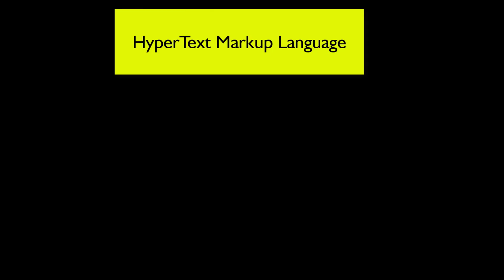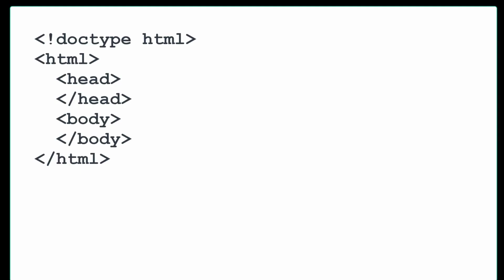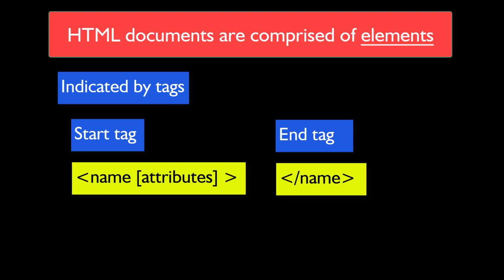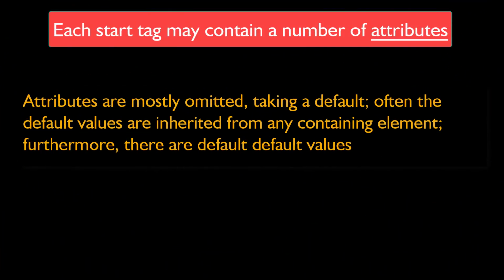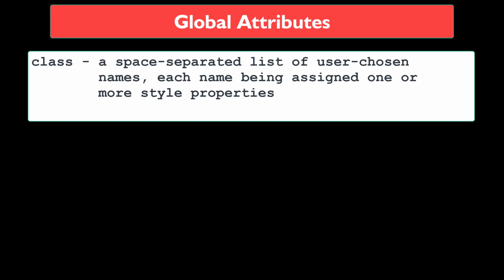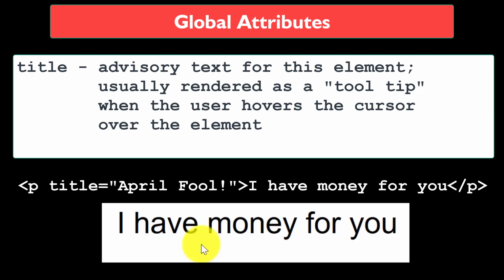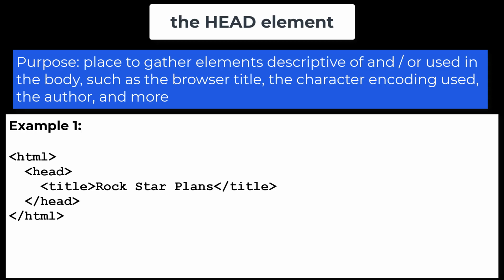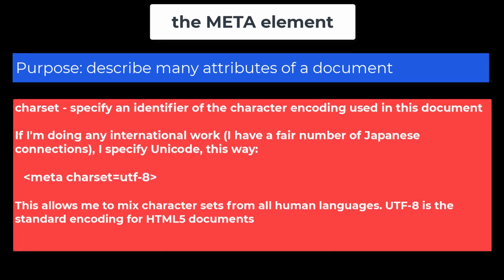Creating Websites: Lesson 2, Part 1: Introduction to HTML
The fundamental structure of HTML documents, rules for elements and attributes, examine HTML, HEAD, TITLE with an introduction to META.